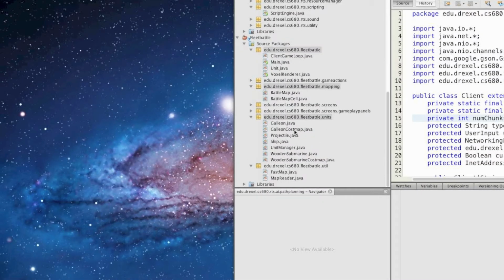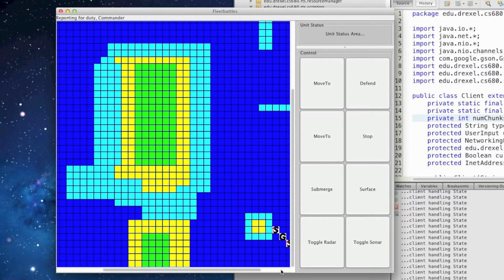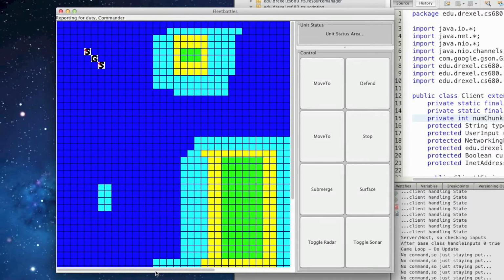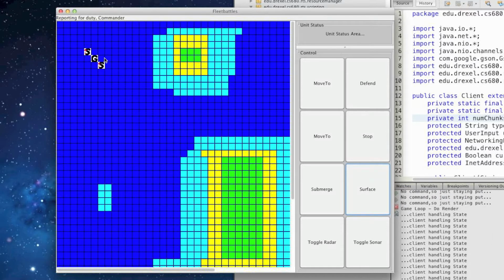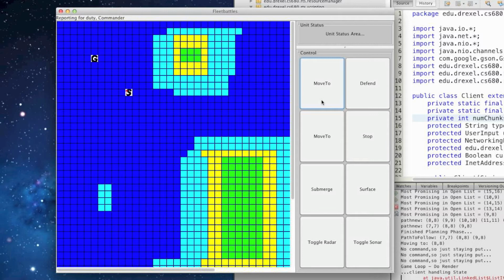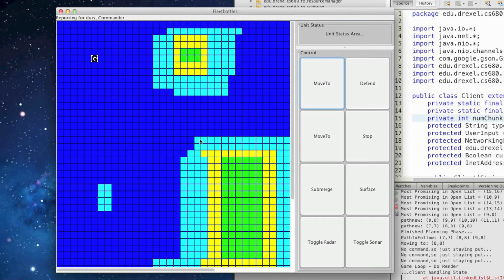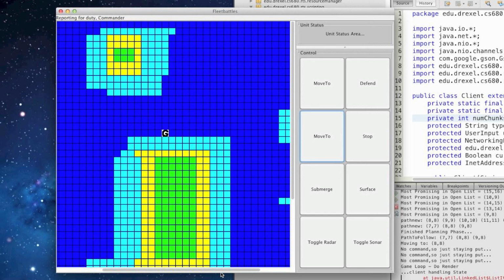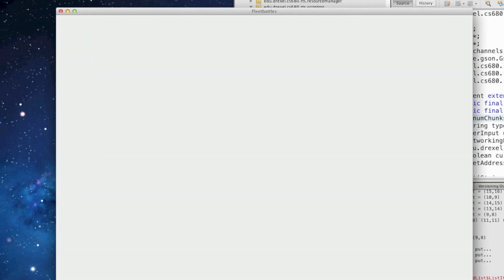Deliverable4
Our CS680 deliverable 4 demonstration